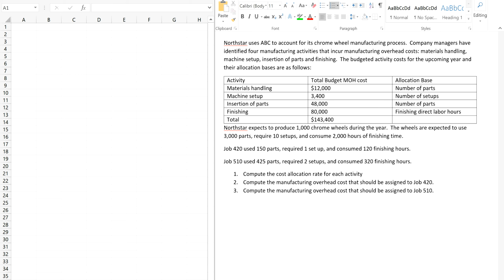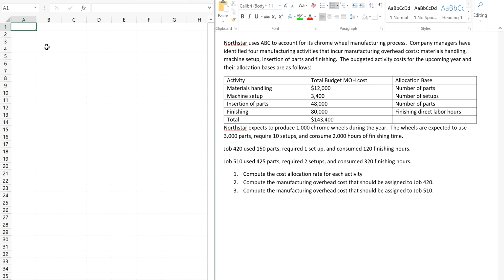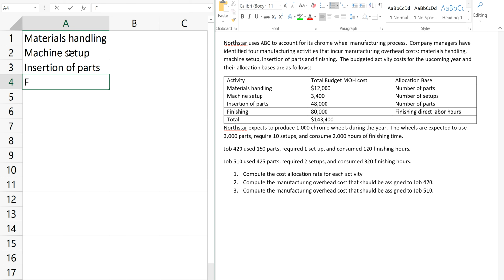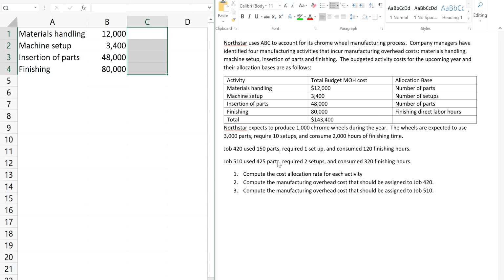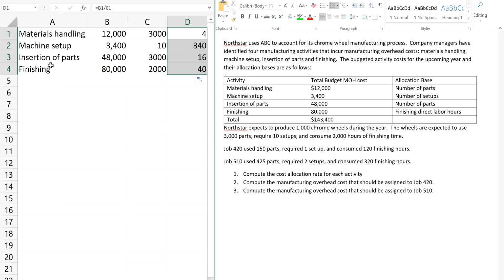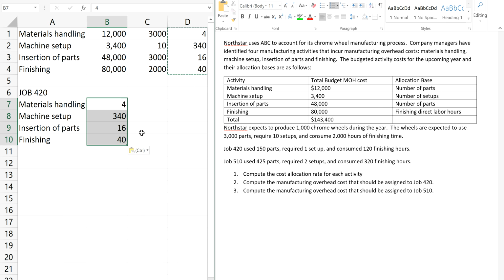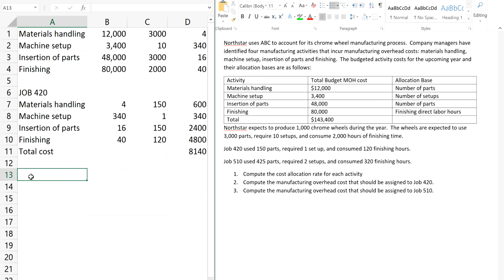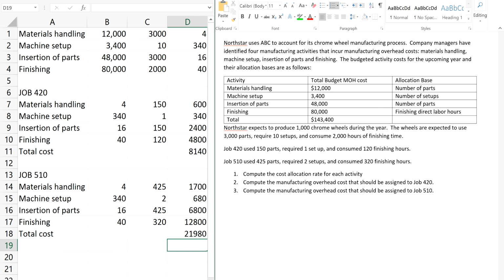FN3140 Review 2